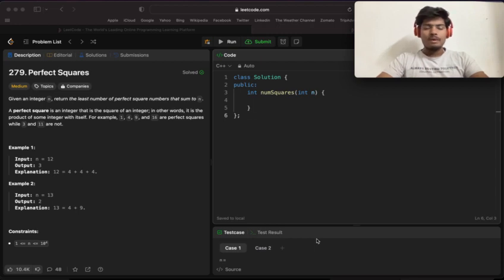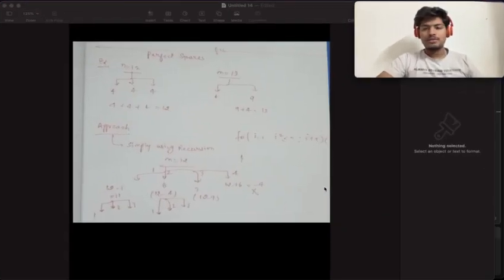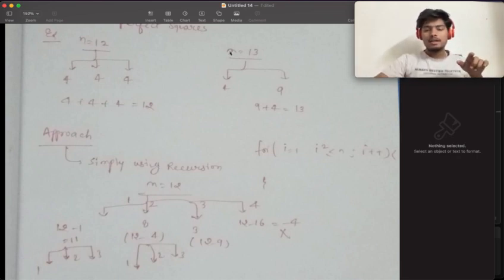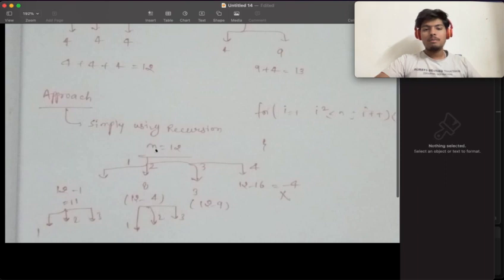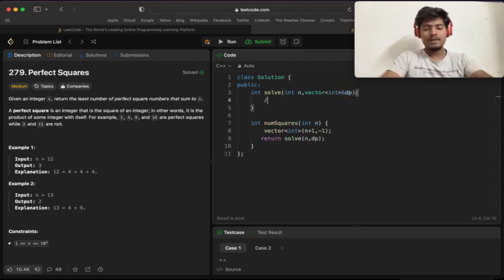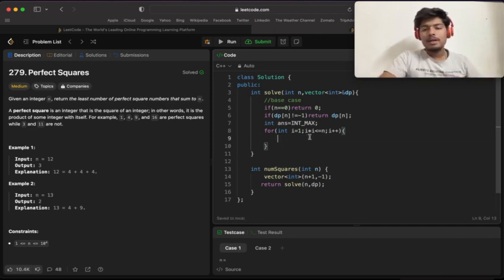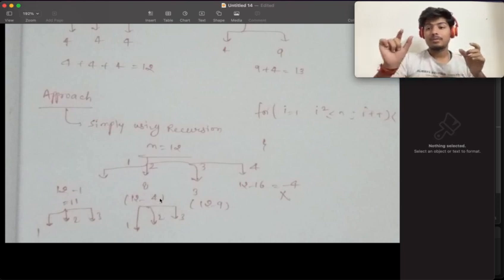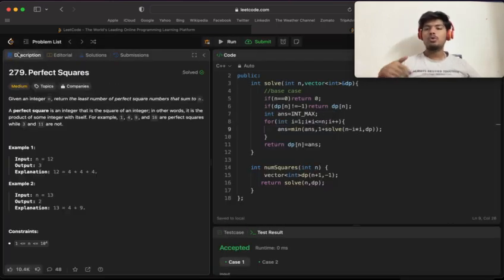Perfect Squares Leetcode 279 --{Code+Explaination} Asked BY AMAZON||GOOGLE||BLOOMBERG||microsoft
🚀 Perfect Squares Leetcode 279 - Code + Explanation

Welcome to [Your Channel Name]! In this coding tutorial, we dive deep into the Leetcode problem #279 - Perfect Squares. This problem is a hot topic frequently asked in technical interviews by tech giants such as AMAZON, GOOGLE, BLOOMBERG, and MICROSOFT.

🔍 Problem Statement:
Given a positive integer n, find the least number of perfect square numbers (for example, 1, 4, 9, 16, ...) which sum up to n.

🛠️ What You'll Learn:

Understand the problem statement and requirements.
Develop an efficient algorithm to solve the Perfect Squares problem.
Implementation walkthrough in [programming language of your choice].
🔥 Why Watch This Video:
Whether you're preparing for a coding interview or just want to enhance your problem-solving skills, this video provides a comprehensive explanation and code walkthrough. I'll break down the problem step by step, sharing valuable insights and strategies to approach similar problems.

🚨 Topics Covered:

Dynamic Programming
Optimal Substructure
💻 Code Available on GitHub: [Link to your GitHub repository]

🎓 Who Should Watch:

Coding enthusiasts
Job seekers preparing for technical interviews
Students learning algorithms and data structures
Developers looking to enhance problem-solving skills
📈 About [Your Channel Name]:
[Your Channel Name] is dedicated to providing high-quality coding tutorials, interview preparation tips, and programming challenges.

Happy coding, and let's master Perfect Squares together! 💻✨